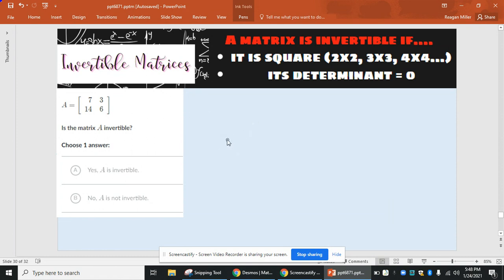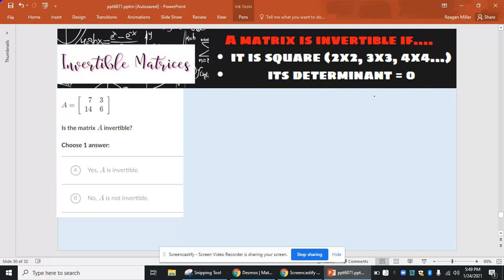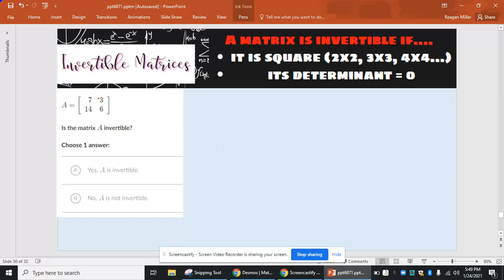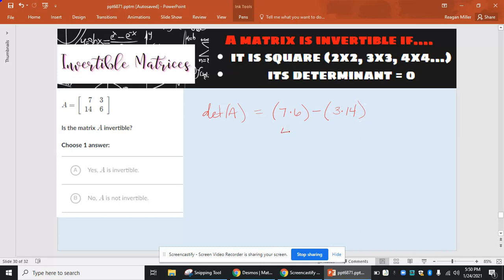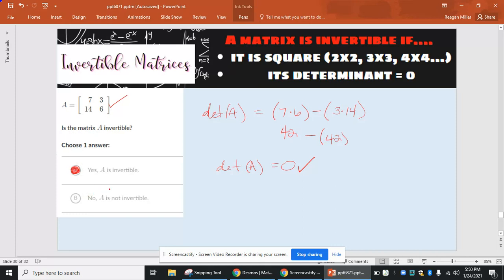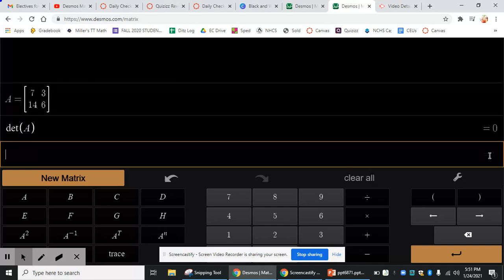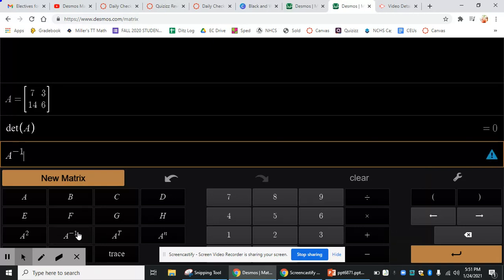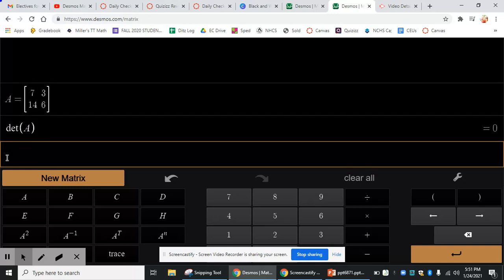Invertible Matrices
Discrete Math